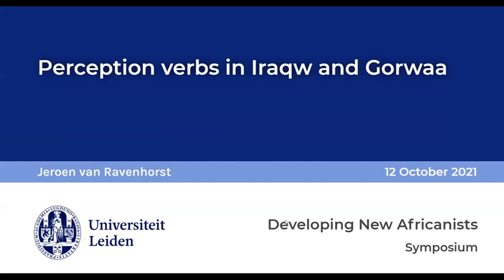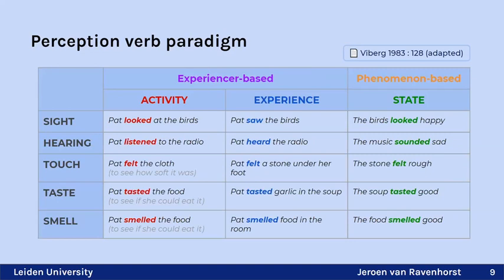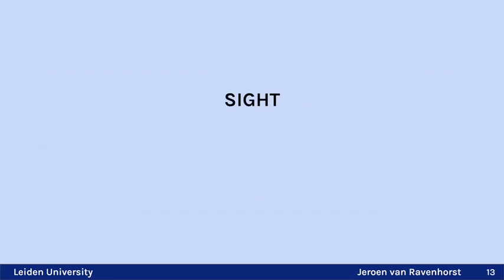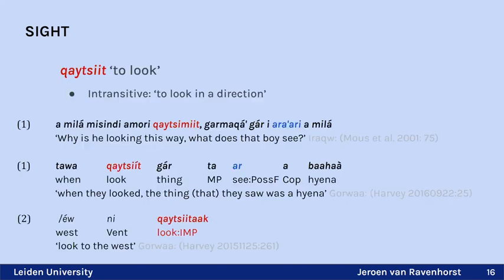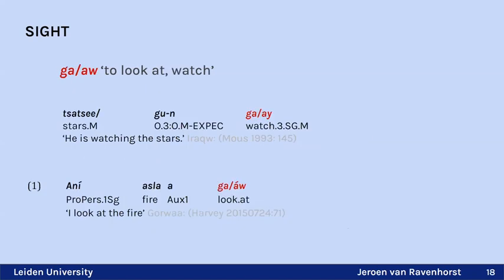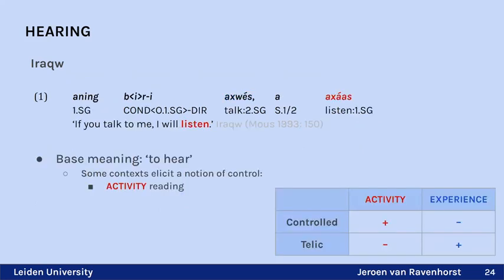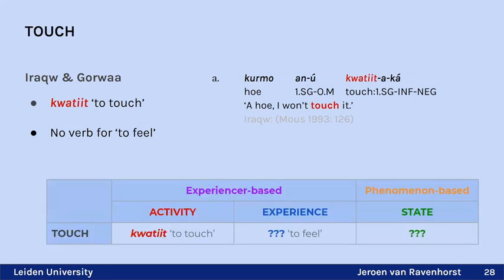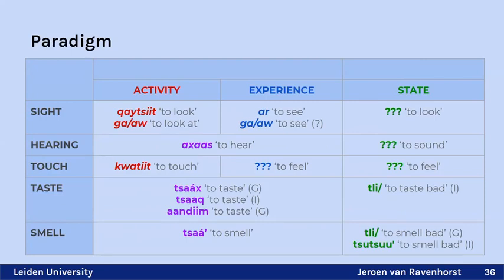Jeroen van Ravenhorst: Perception verbs in Iraqw and Gorwaa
How to cite: van Ravenhorst, Jeroen. 2021. Perception verbs in Iraqw and Gorwaa. Talk given at the Developing New Africanists (DNA) Symposium, Leiden University. The Netherlands (Online) 12/10.2021.